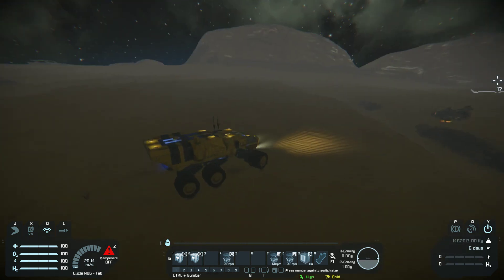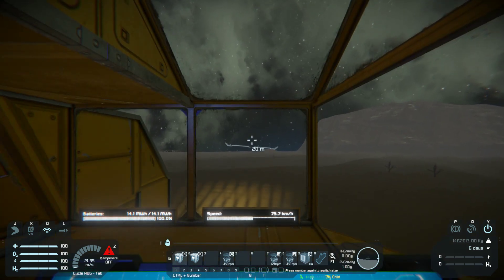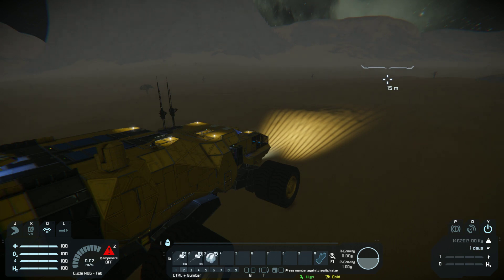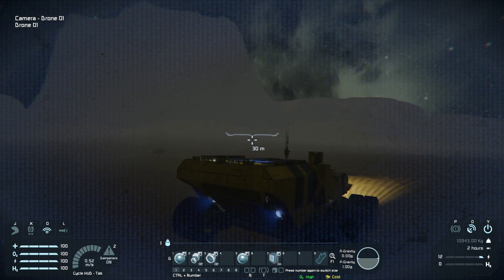Baserunner v3.5 - script-assisted rotor supension (Homeworld DoK replica)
A quick walkthrough of my recent 3.5 overhaul of the Baserunner series. I made this video as an easy way to present the basic concept of rotor suspensions and to hopefully inspire others to pick up the idea.

At this point, you can see that the system is quite capable and fairly reliable considering size and speed. I'm pretty sure though that this isn't the limit yet. I've created a proof-of-concept for a carrier sized system and the results were surprisingly good. I'm pretty sure that an actual prototype will take ages though  : P

If you want to give the Baserunner a spin for yourself, the workshop link is below. Have fun!